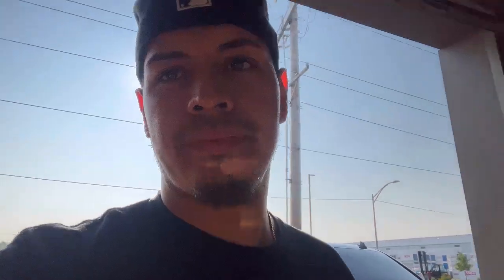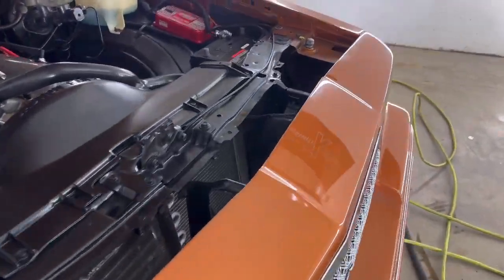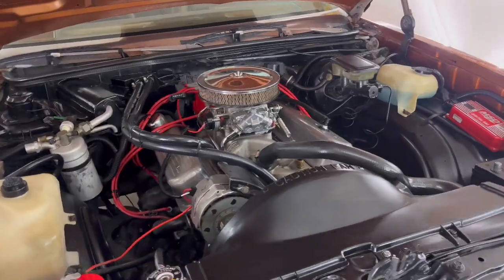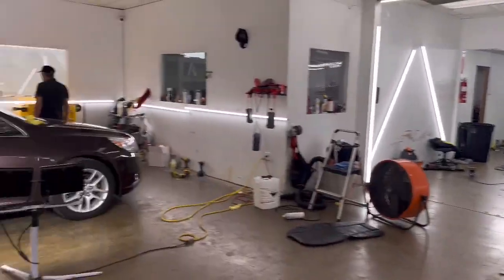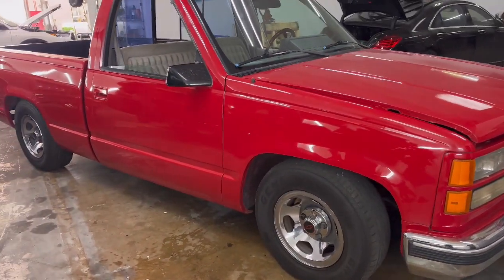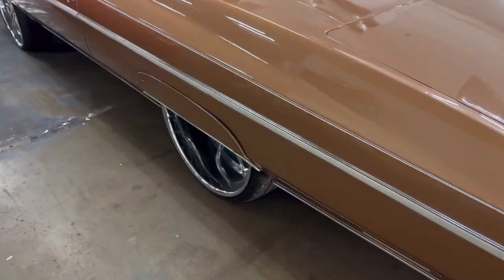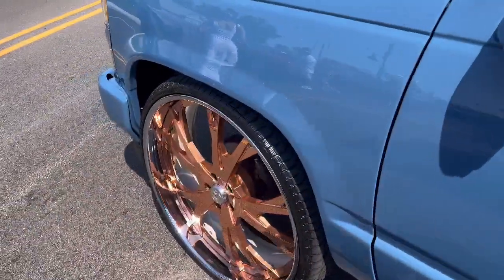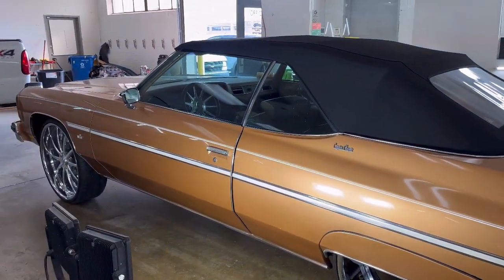Ondgas Donk in the house!